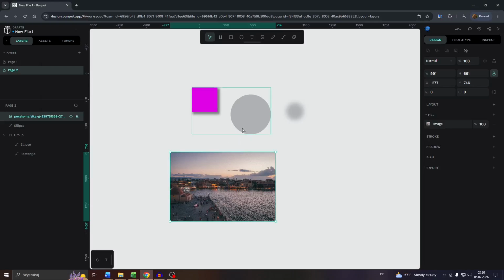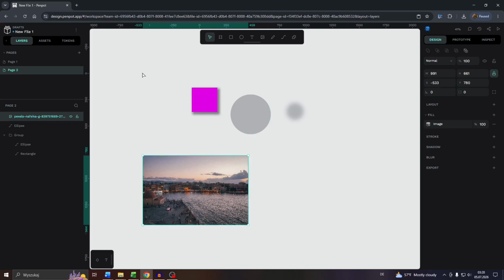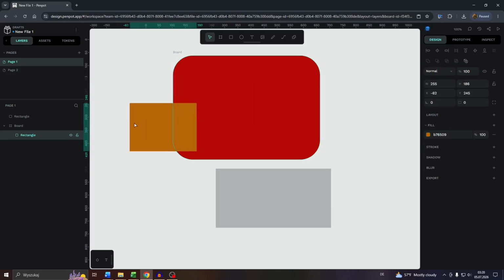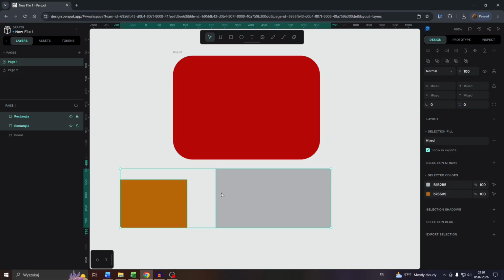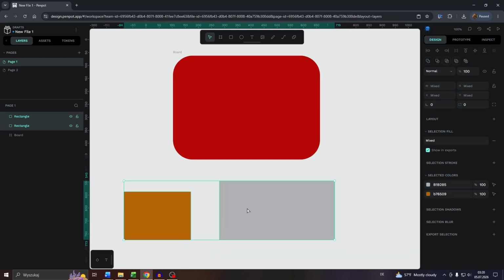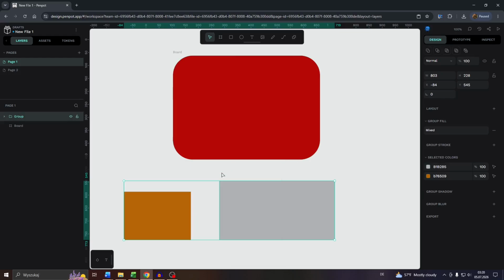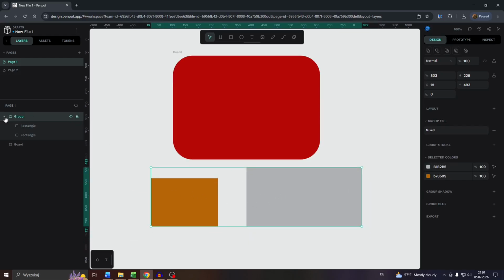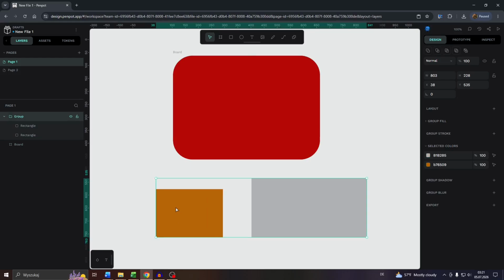How to Group Elements in Penpot — Step by Step Penpot Tutorial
Learn how to group elements in Penpot to keep related objects together for easier editing.

If you're interested in learning more about how to use the Penpot web designing app, you may learn how to hide or show a layer on Penpot, too, in this tutorial